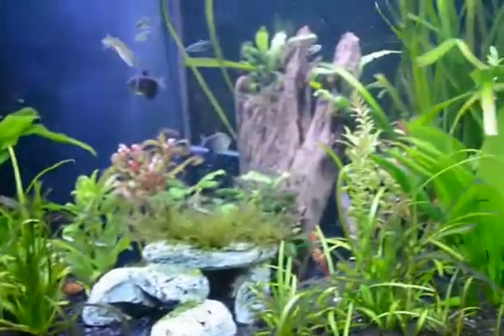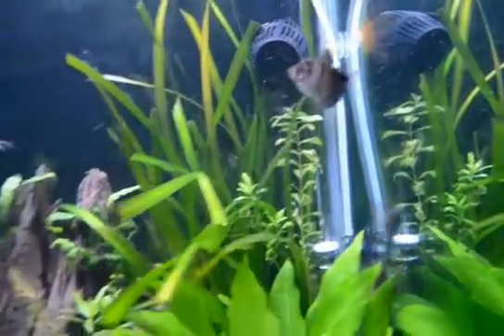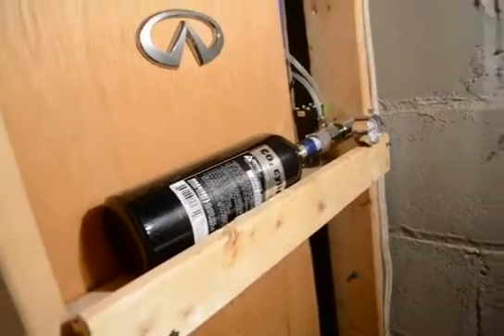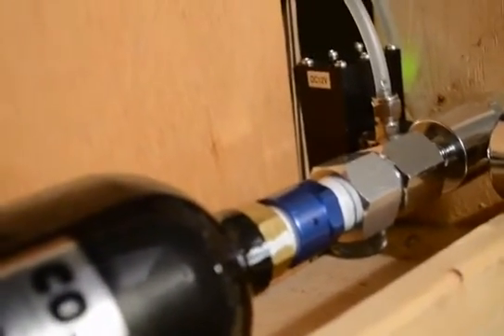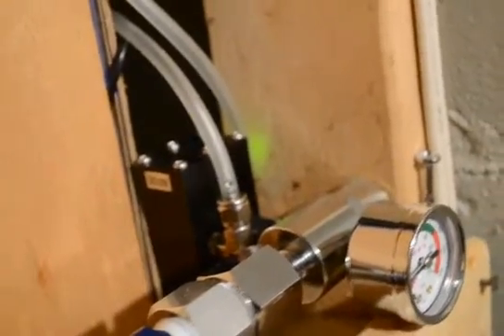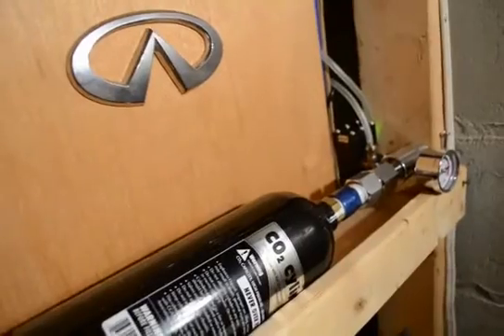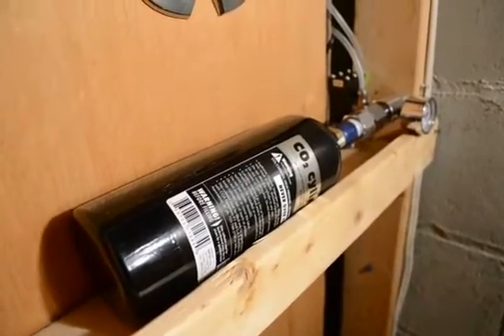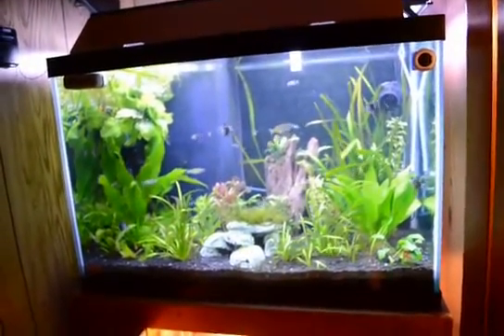52 / Paintball CO2 w/ Regulator & Solenoid Installation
I installed an "American Marine Pinpoint" CO2 regulator/solenoid on my 65gal planted aquarium yesterday. Parts list: regulator / solenoid with bubble counter / 20 ounce paintball cylinder / silicon tubing / Paintball cylinder adapter / Glass CO2 diffuser / check valve . In this video I show you the installation and parts involved .